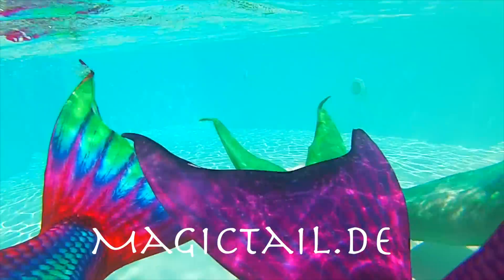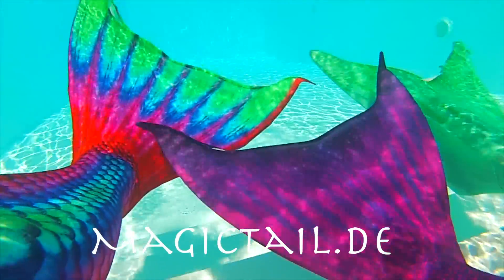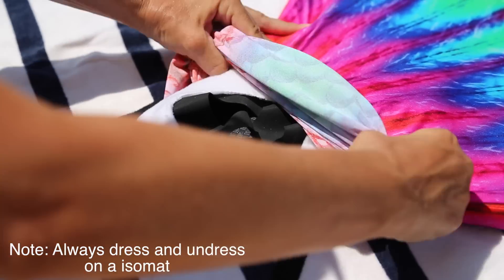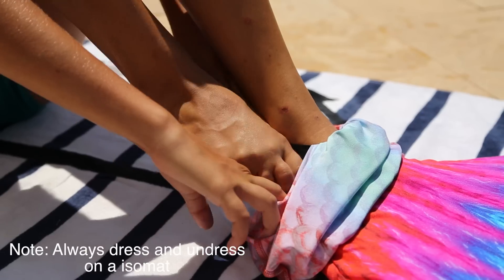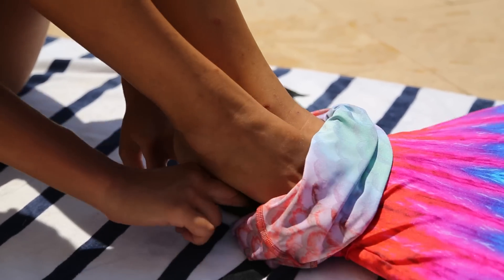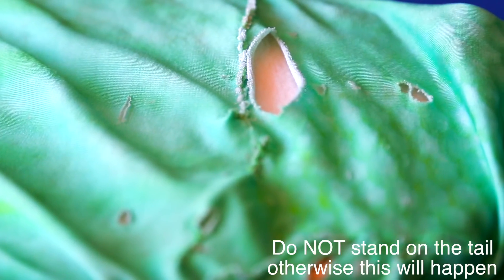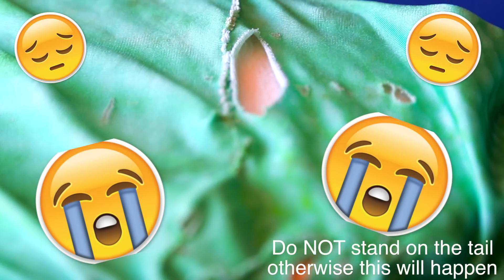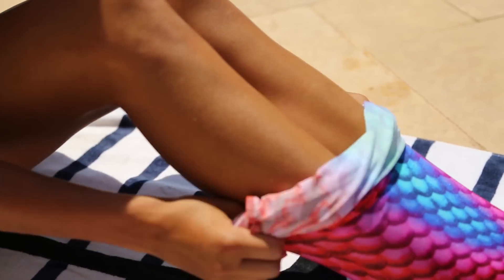HOW TO SWIM WITH A MERMAID TAIL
Magictail.de